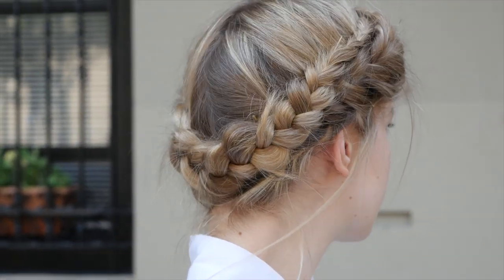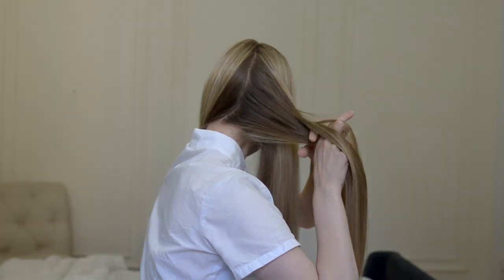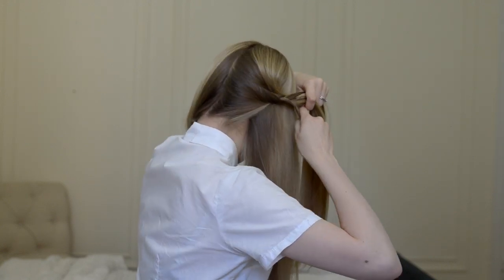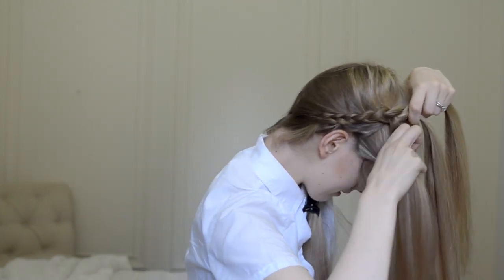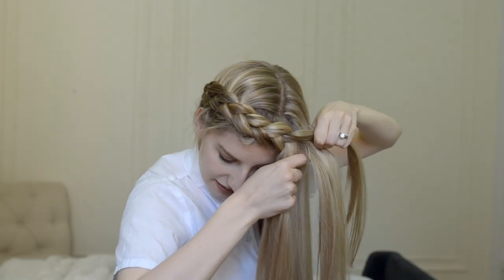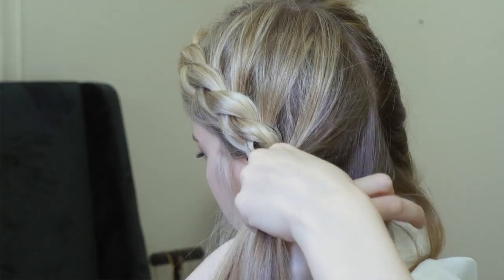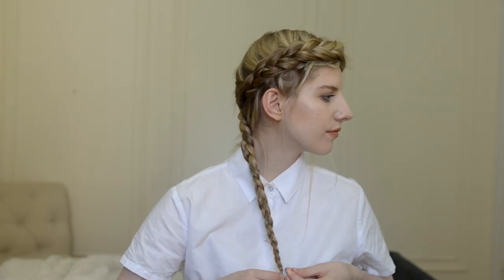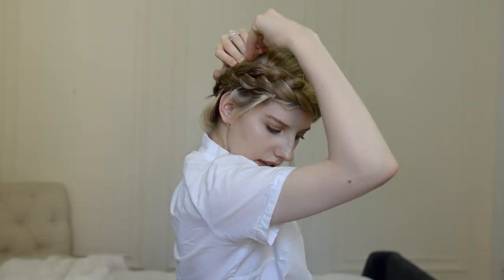Crown Braid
hair elastics
bobby pins
duck bill clips
dry shampoo
styling paste
conditioning oil

Becky Stern is a maker living in NYC. Making and sharing are her two biggest passions! Empowering women and girls to pursue their dreams is an undeniably rewarding side effect.

previous video:
this time last year: